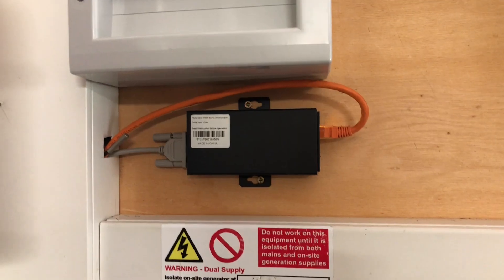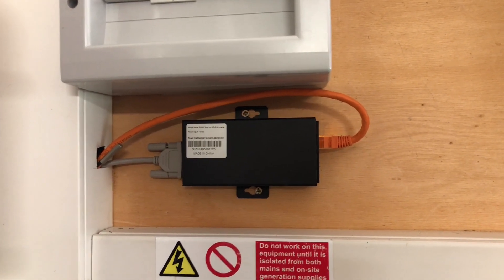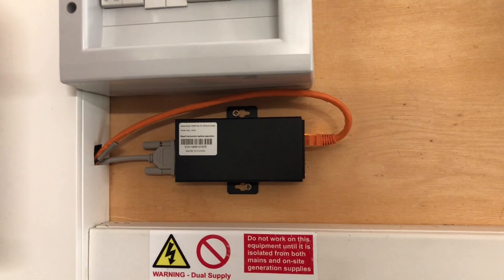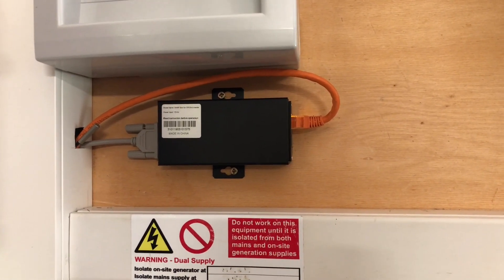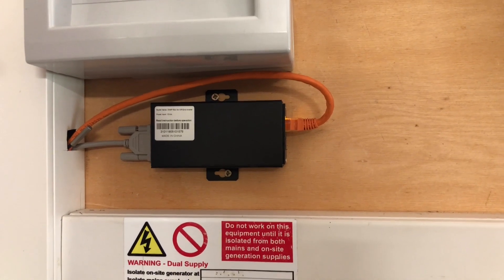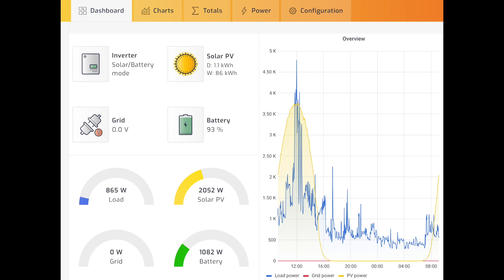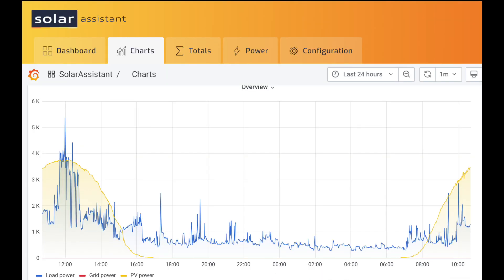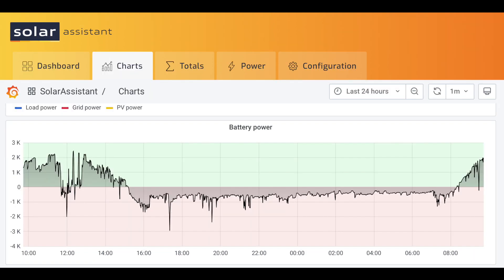Epic 10kW Solar System Upgrade: Unleashing Solar Assistant Magic!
It's the end of our third month living off-grid in Italy, and despite having more sunny days than November, our DIY 10kW solar system's performance in December was not as expected.
We ended up using our generator more often, which I attribute to two main factors: shorter solar generation windows leading up to the shortest day of the year (21/12) and running mini-split air conditioners on cloudy days to keep our home warm.

In this video, I share the challenges of living off-grid in winter, how we balanced solar power and generator use, and my recent upgrade to Solar Assistant's solar monitoring system.
The improvements in solar monitoring, reporting, and logging have been a total game-changer, far surpassing our previous setup.
If you're looking for a more efficient way to track your solar system's performance and maximise energy usage, check out Solar Assistant here:

Happy New Year from our off-grid home in Italy!